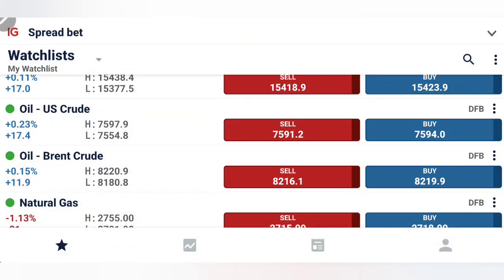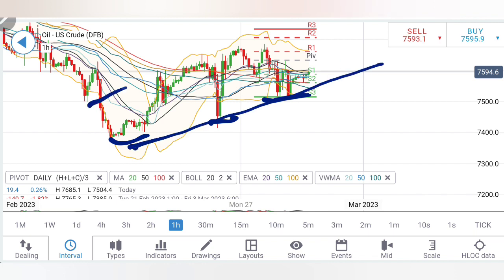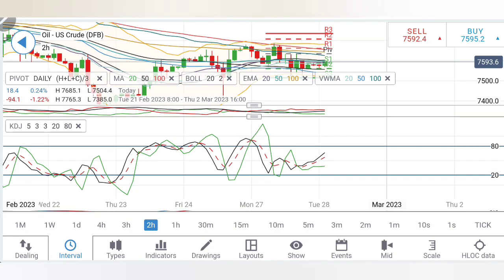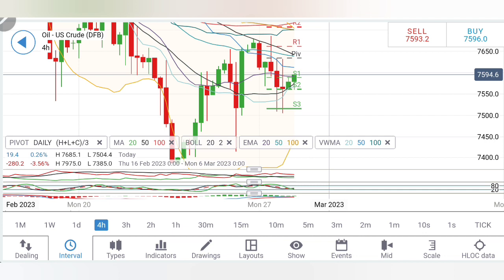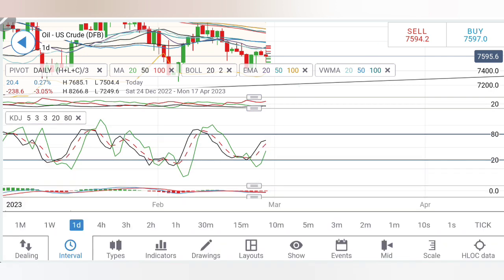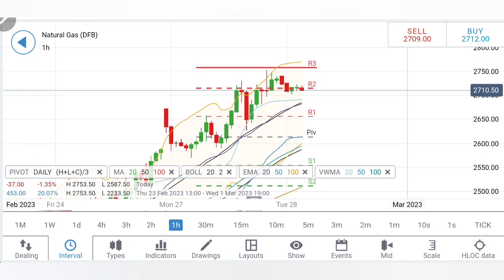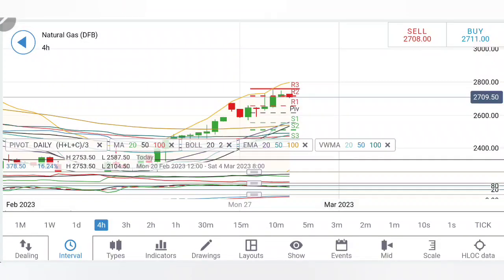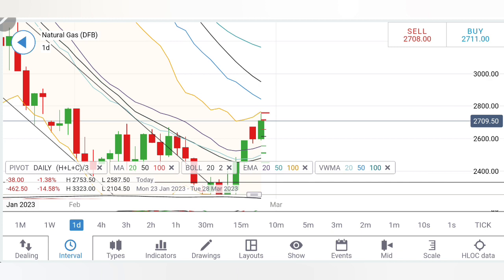Crude Oil WTI News Live Today | Natural Gas Prices Forecast Today| Oil Trading Signals | NG Signals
Join me in today's video to cover the Dailyanalysis and predictions of crudeoiltrading & naturalgastrading for today 28 February 2023